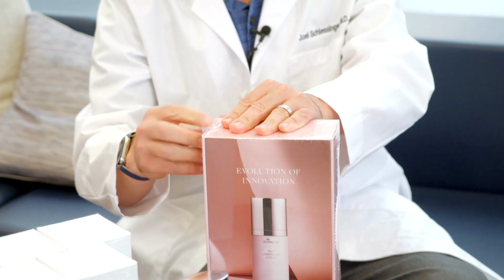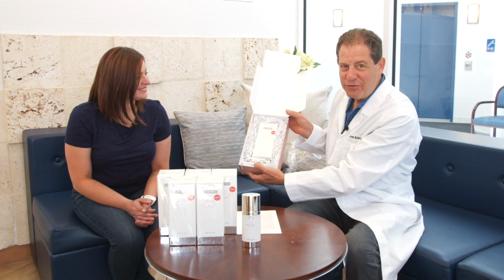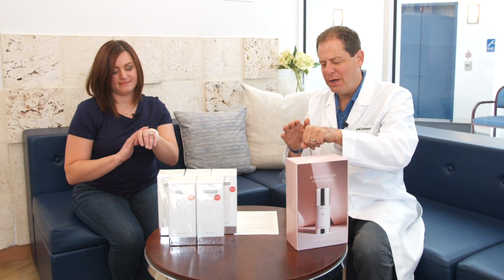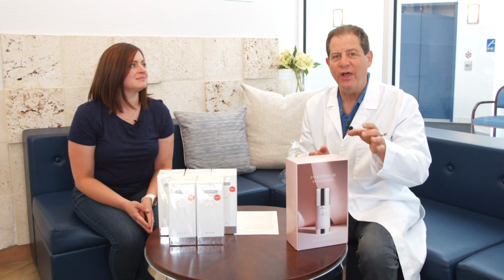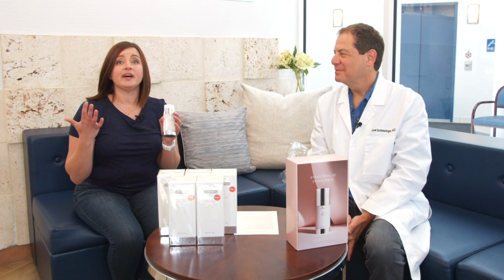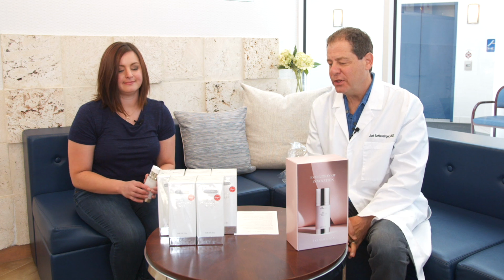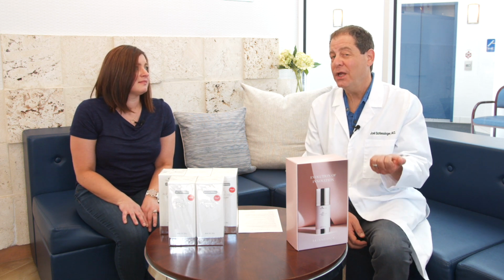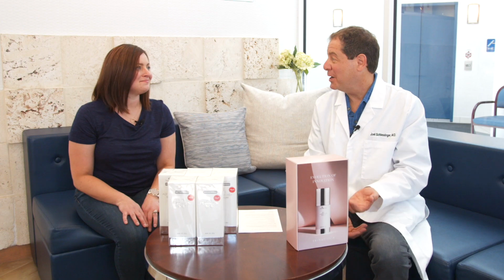Unboxing SkinMedica TNS Advanced Serum+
Ready to order TNS Advanced Serum? Check out this special video from Dr. Joel Schlessinger and Chrissy Kersting with an analysis of what is different between TNS Advanced and TNS Essential Serum!